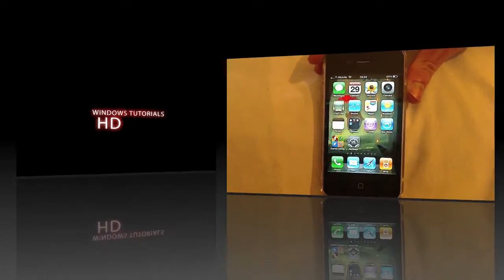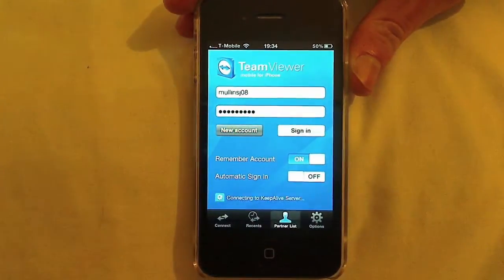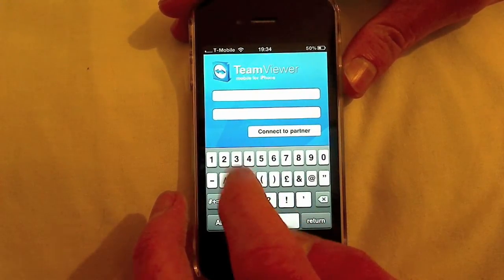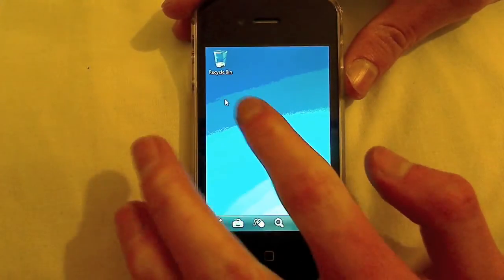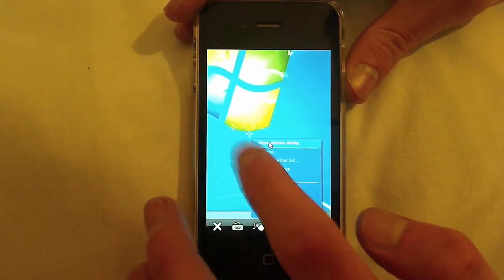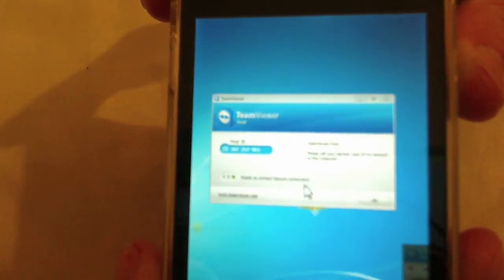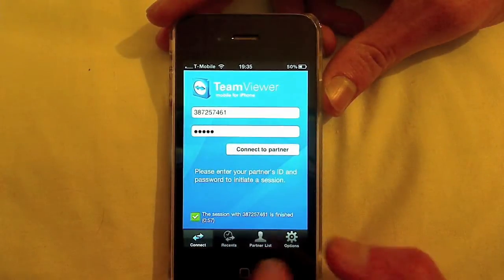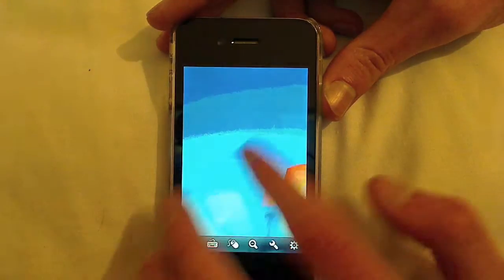TeamViewer 6 - Apple iPhone 4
This tutorial will show you how to use the TeamViewer 6 application on the iPhone that can be used to remote control PC's running Windows, Mac and Linux. TeamViewer is free for non-commercial use only.